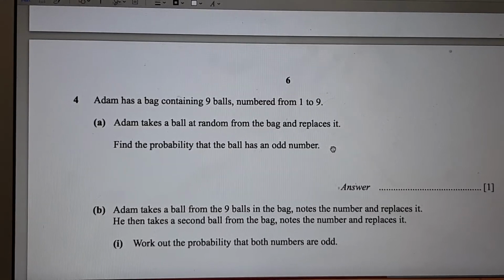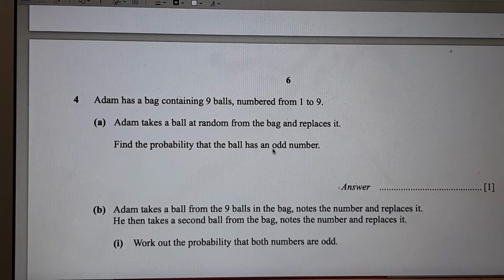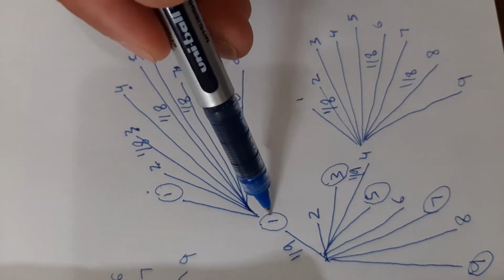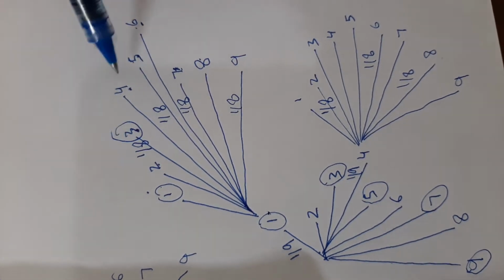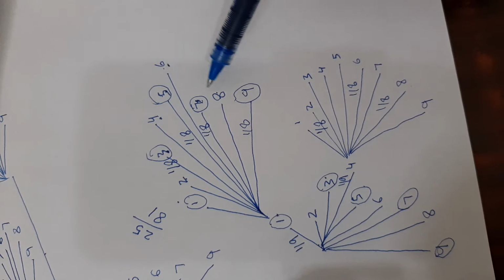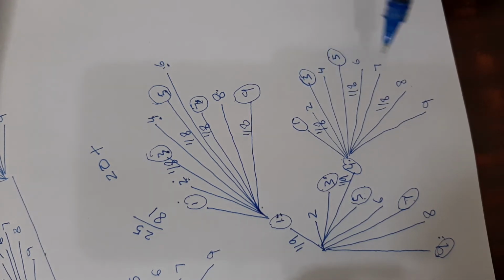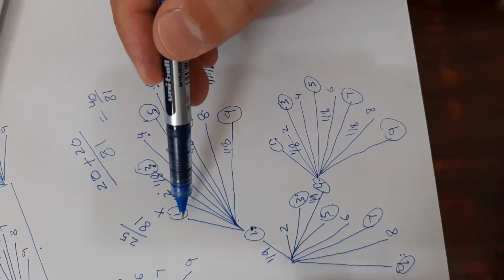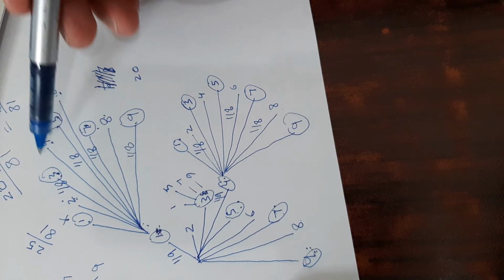P2 oct nov 2017/21 Q4 Probability With and without repleacment case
In this video,Q4 of 2017 oct nov paper is solved